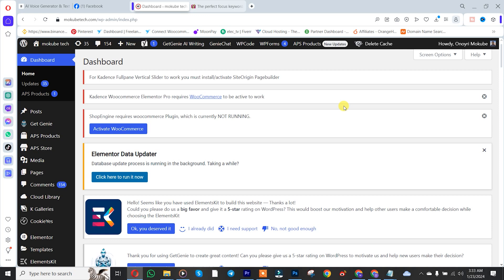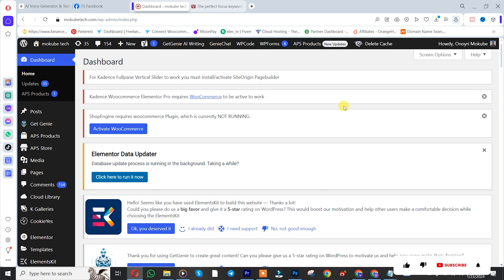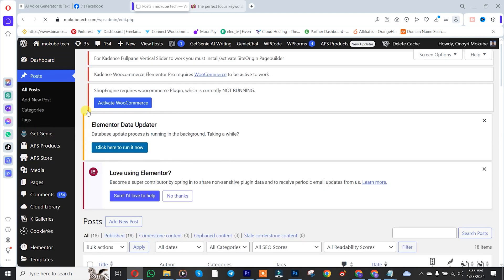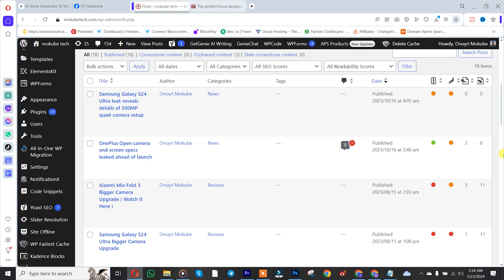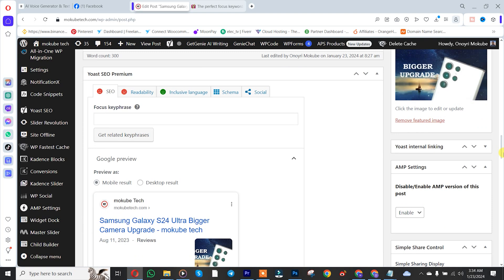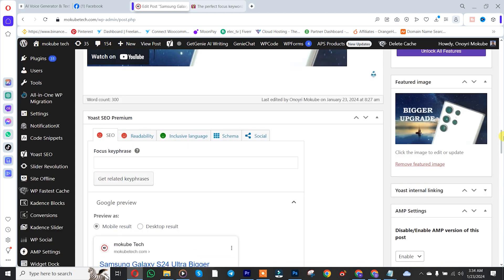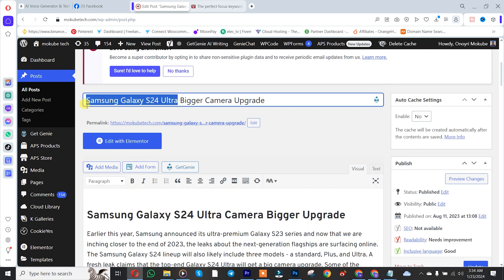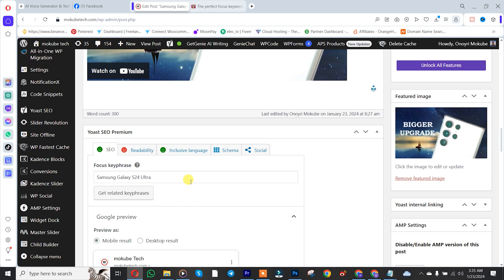How to Add Focus Keyword in Wordpress - Full Guide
Hi Guys in this video you will be learning How to Add Focus Keyword in WordPress

In Yoast SEO, you’ll find a focus keyphrase input field for every page on your site. Here, you can enter the keyword or keyphrase you’d like the page to rank for in Google. Next, Yoast SEO will check the page’s content to see if search engines will recognize what it is about. Here, we’ll explain the purpose of a focus keyphrase and how to choose it well.